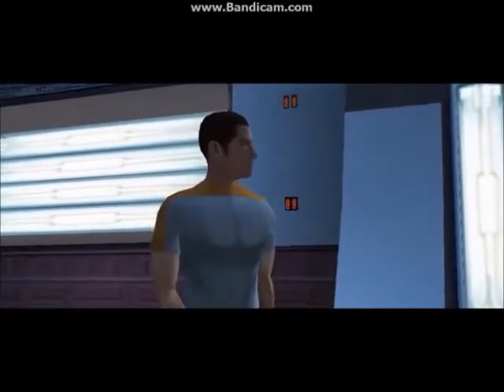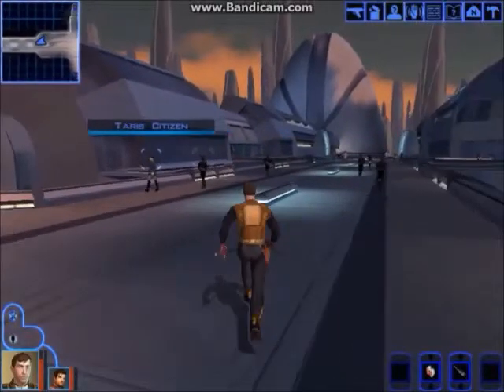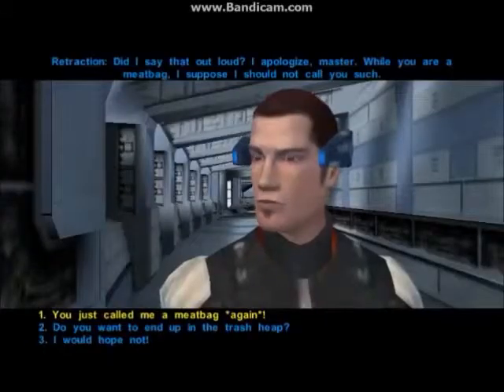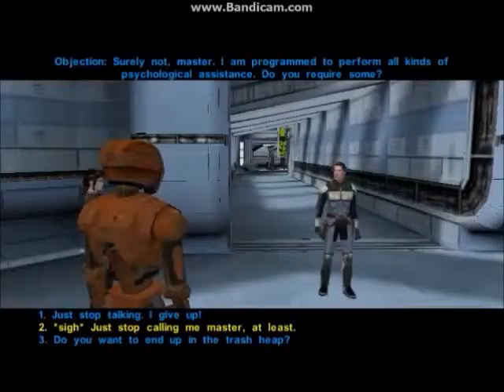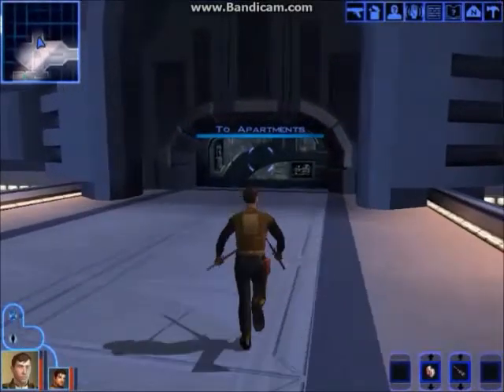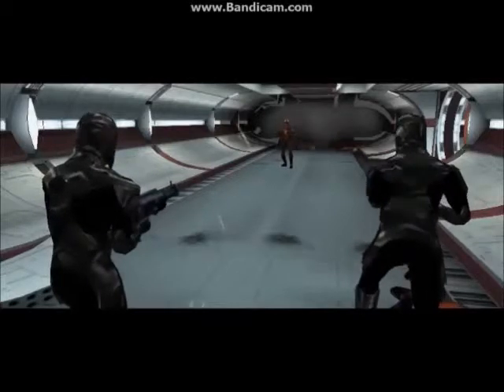Revan1207 Reviews Star Wars: Knights of the Old Republic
My first review! In this video I review the 2003 video game Star Wars: Knights of the Old Republic.